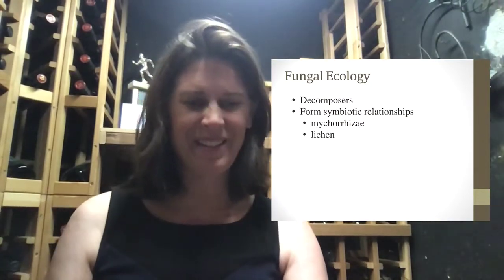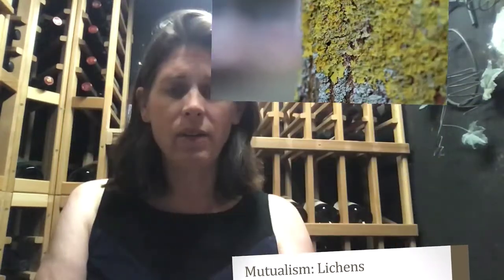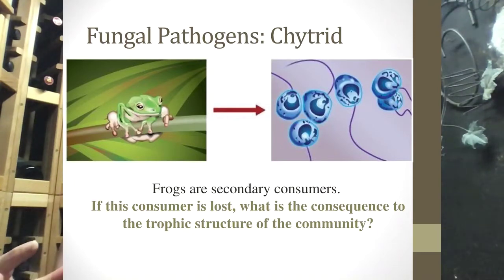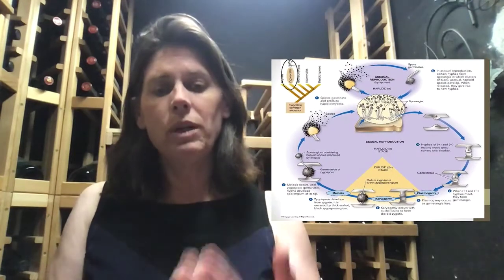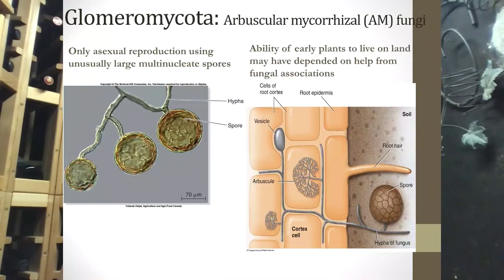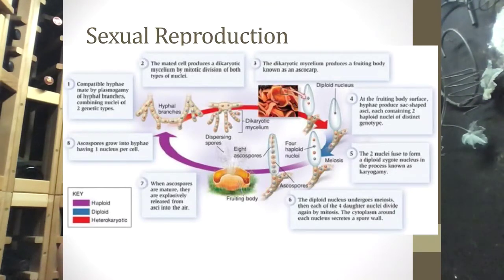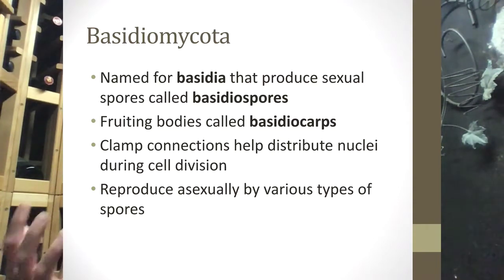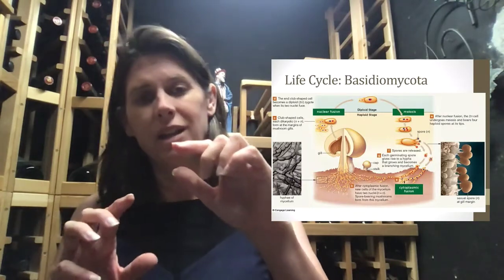Fungi Part 2